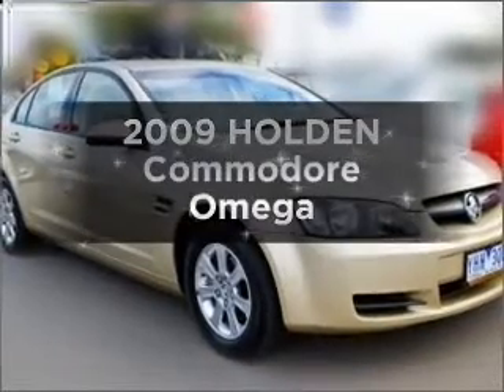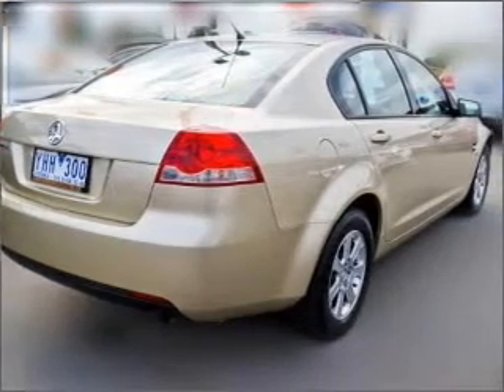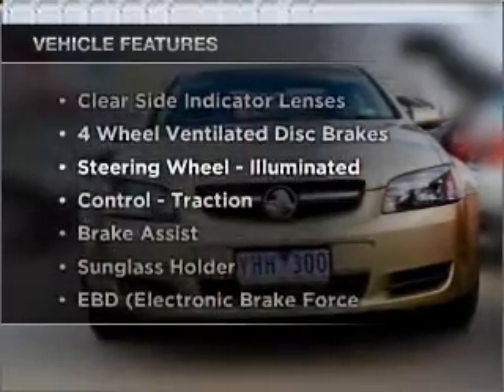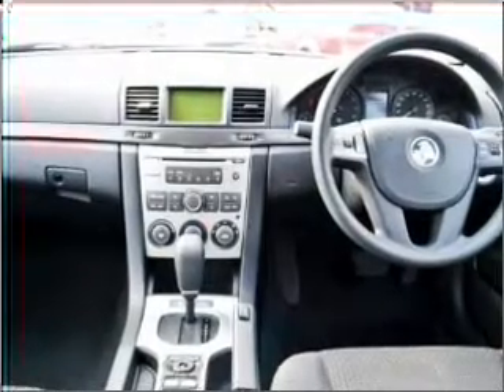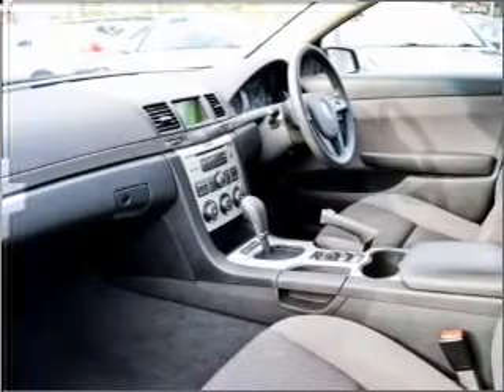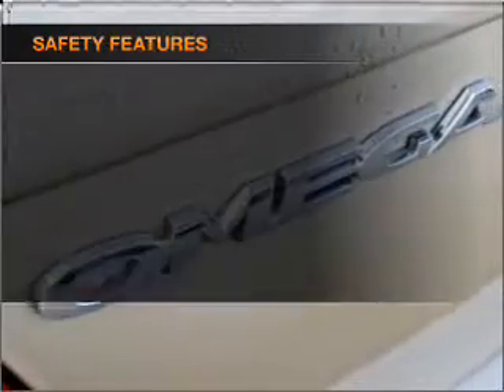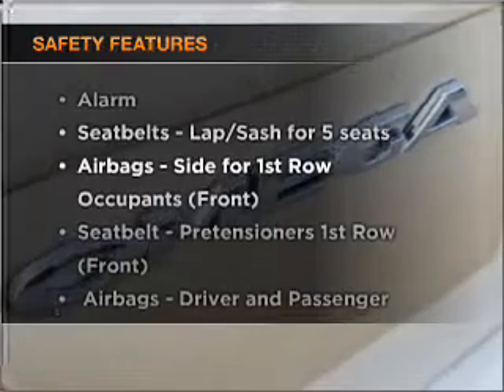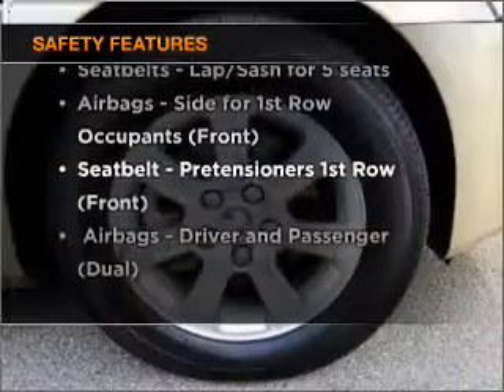2009 HOLDEN Commodore Omega - Dandenong VIC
2009 HOLDEN Commodore Omega 3.6 litre Automatic Sedan SANDSTORM Exterior.